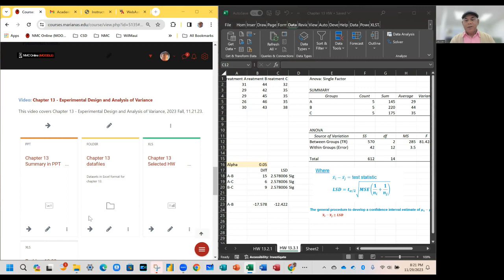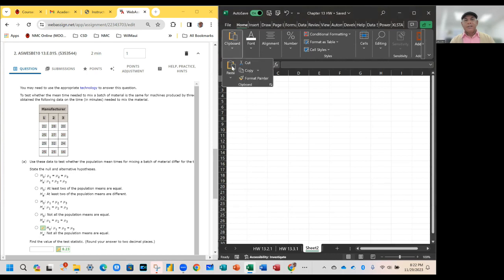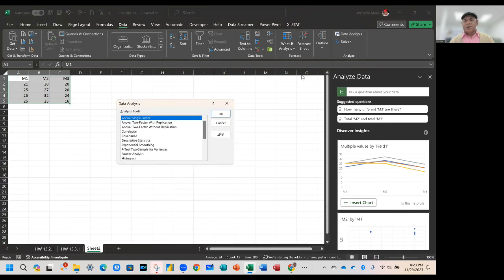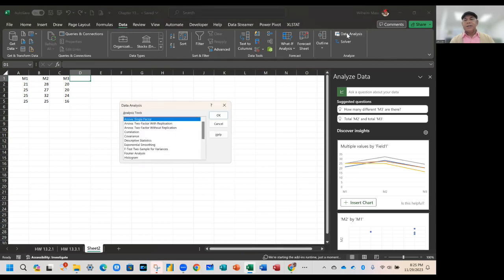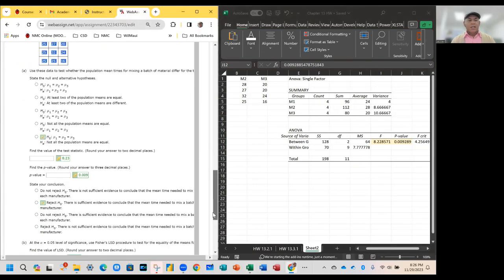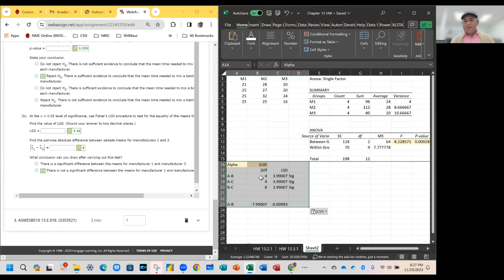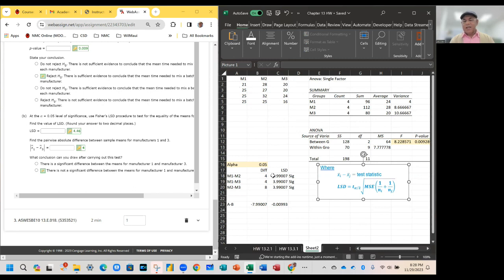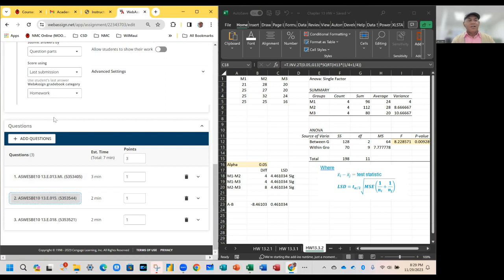MG303 001 Chapter 13 HW13.3.2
This video covers the solution for Chapter 13 HW 3.3.2, 2023 Fall, 11.29.23.